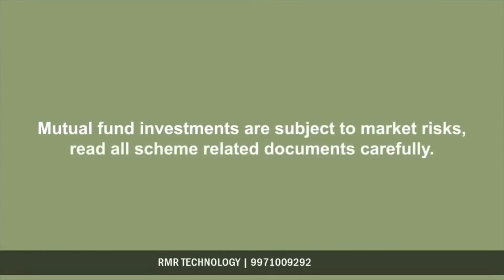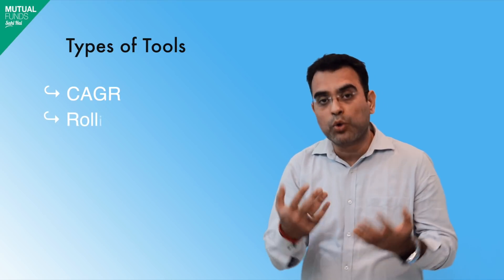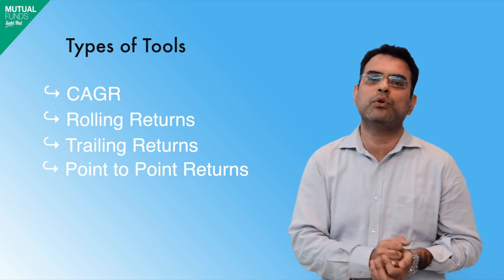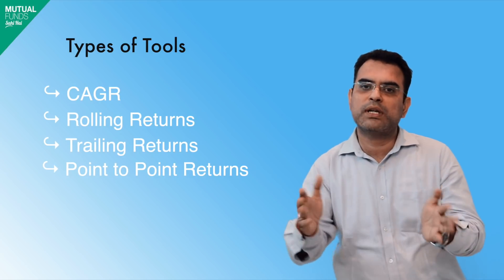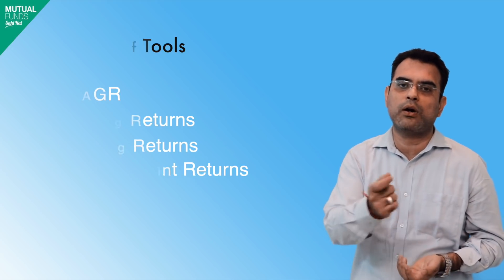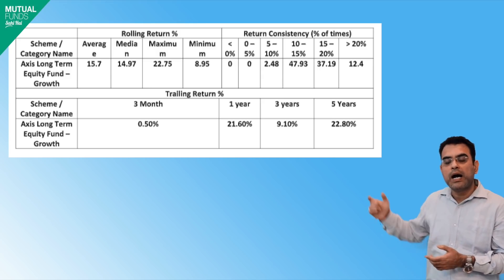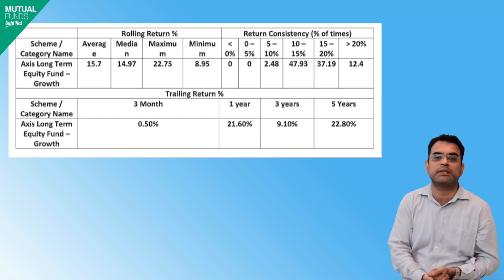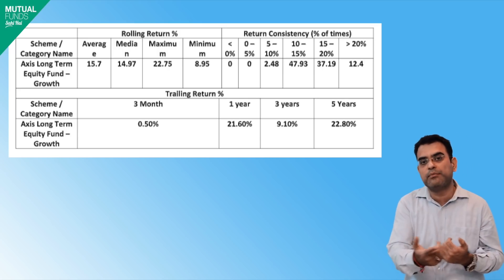How To Select Best Mutual Fund Investment | How to Select Winning Mutual Funds (Hindi)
Are you confused in Selecting Best Mutual Funds for your portfolio? Must watch this video. In this video I have described various methods to Pick Best Mutual Funds For SIP and Best Mutual Funds For Lumpsum investment. You can easily select Winning Mutual Funds for your portfolio. This Video is helpful for Beginners in Mutual Funds. Mutual Funds For Beginners.

Follow us on below page for more updates::-

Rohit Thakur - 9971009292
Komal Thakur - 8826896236